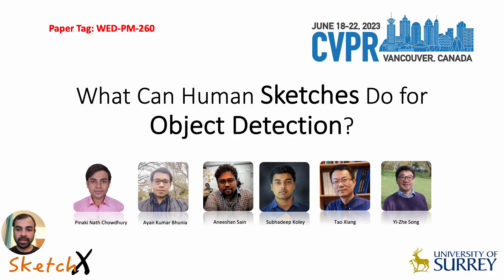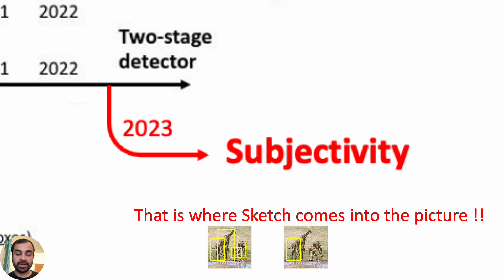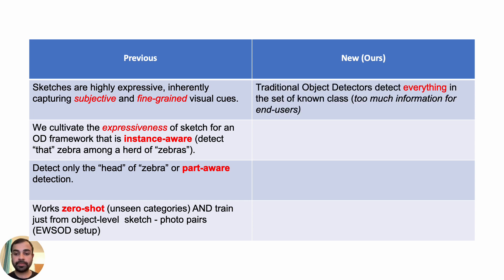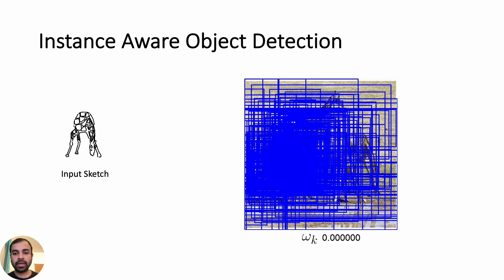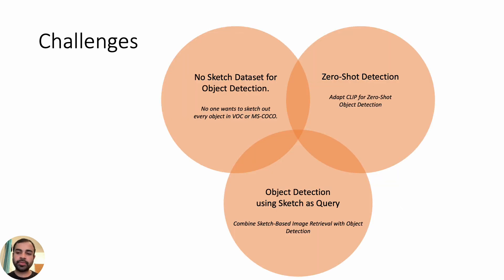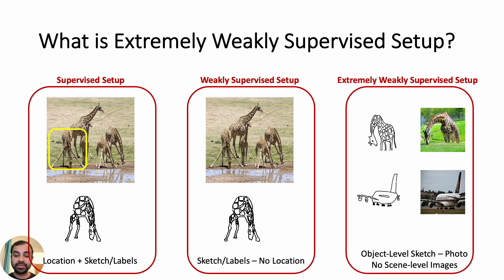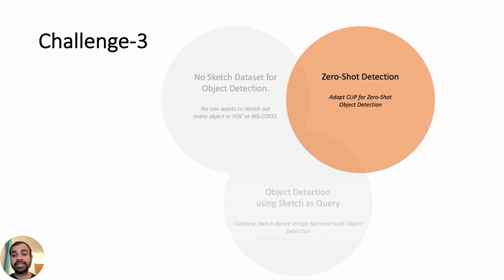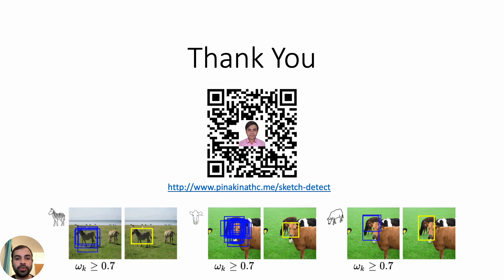[CVPR 2023, Top 12 Best Paper Award Candidate] What Can Human Sketches Do for Object Detection?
An overview of our paper "What Can Human Sketches Do for Object Detection?".

Accepted in CVPR 2023. Best Paper Award Candidate (Top-12 papers)

Authored by: Pinaki Nath Chowdhury, Ayan Kumar Bhunia, Aneeshan Sain, Subhadeep Koley, Tao Xiang, Yi-Zhe Song.